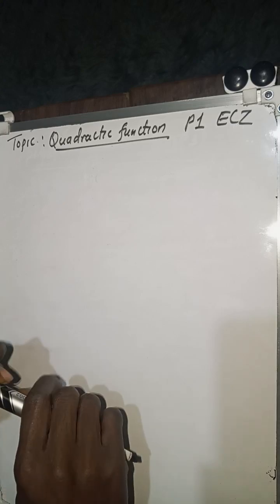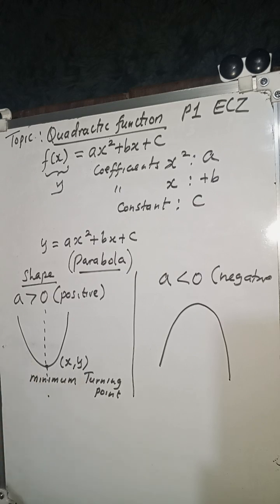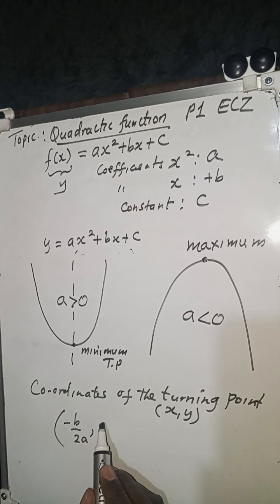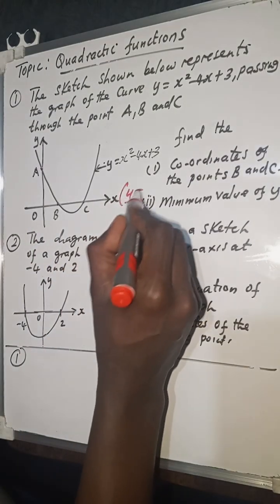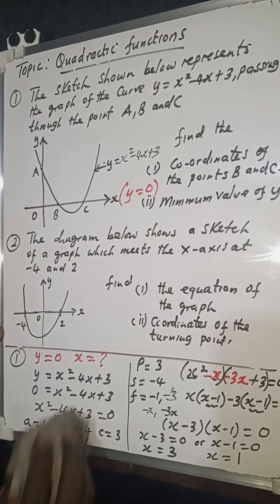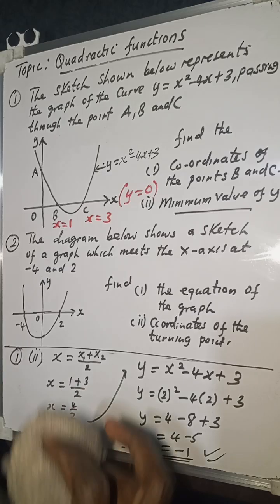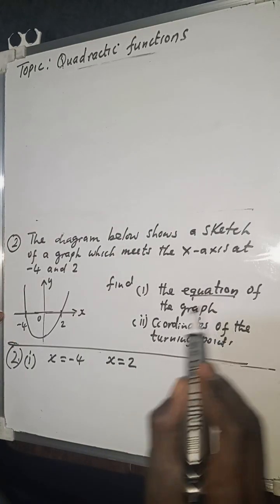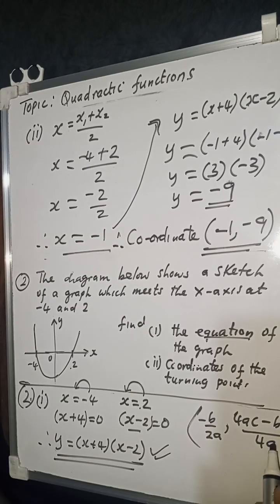Quadratic functions p1 ECZ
sample questions on Quadratic functions p1